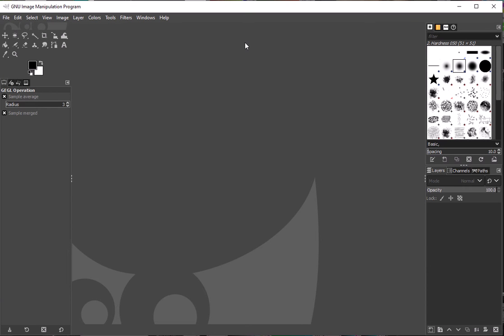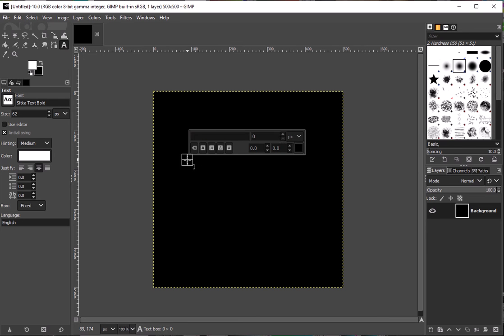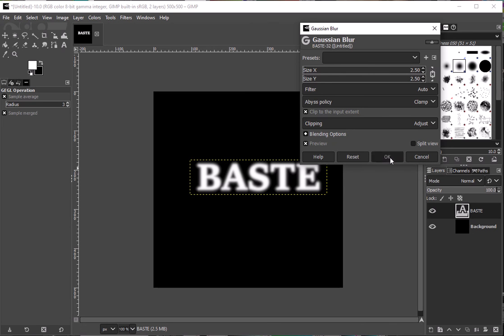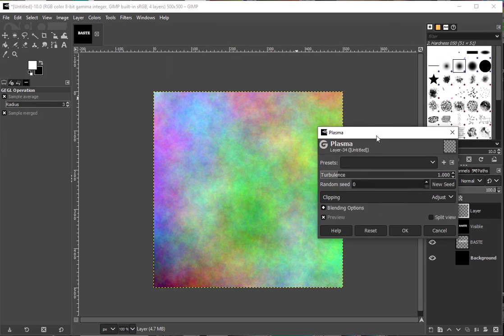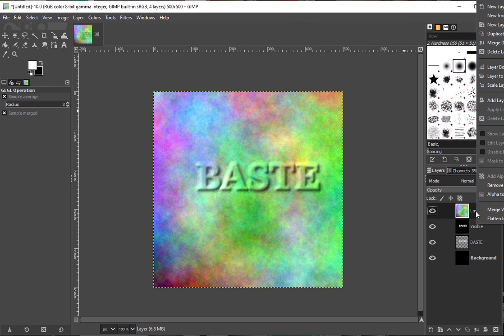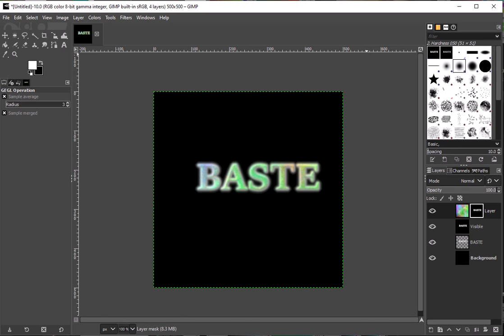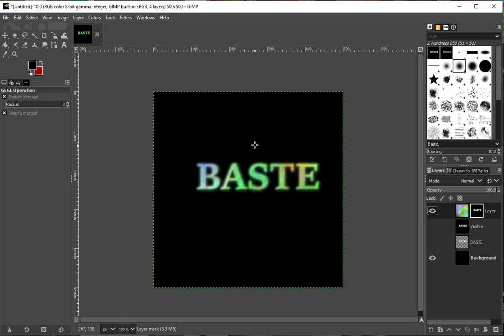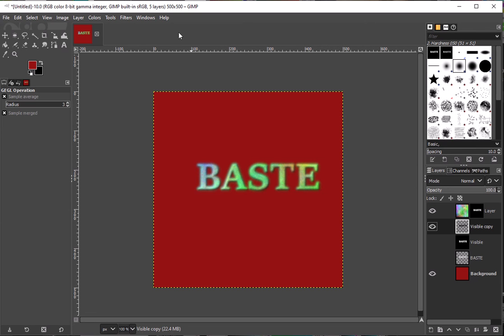GIMP text with shadow tutorial for beginners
Working on text for beginners.